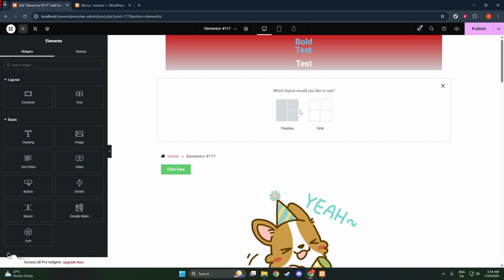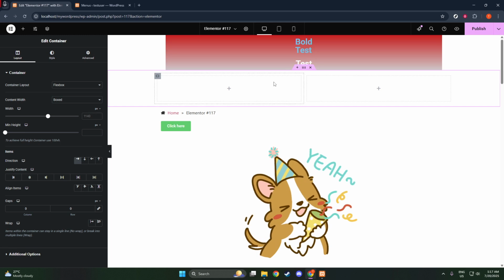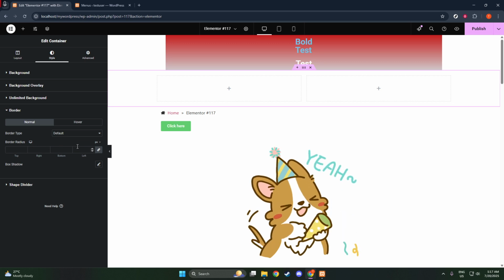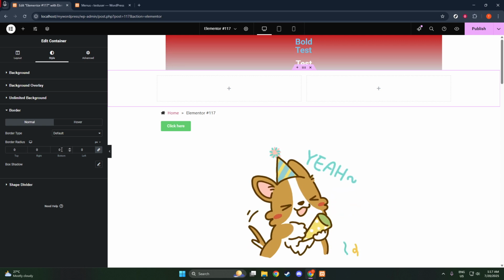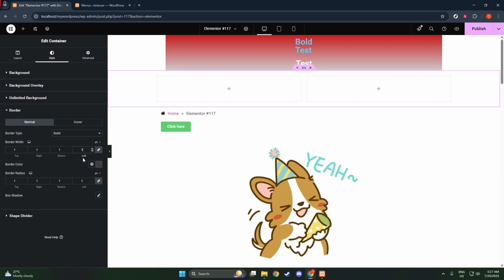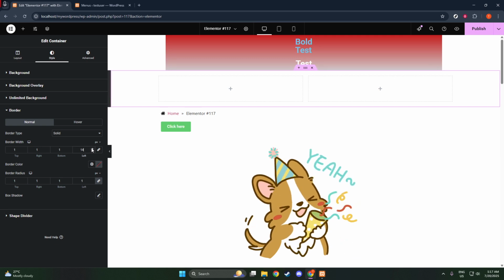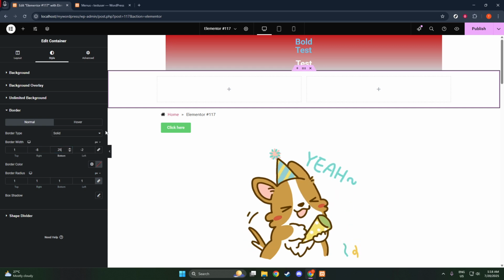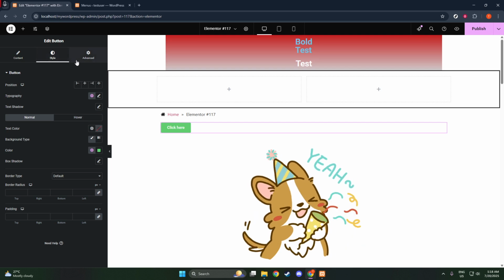How to Add Vertical Divider in Elementor [2026 Full Guide]